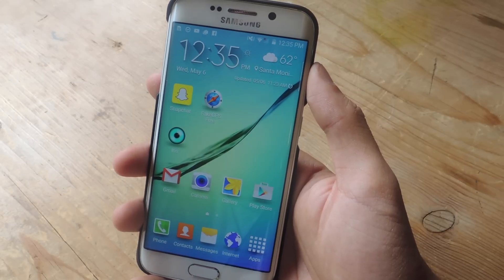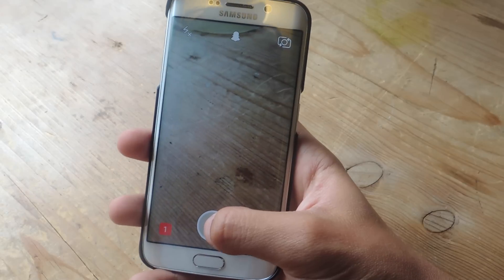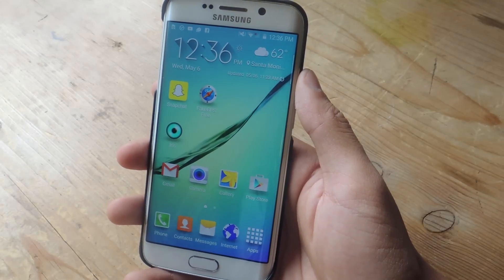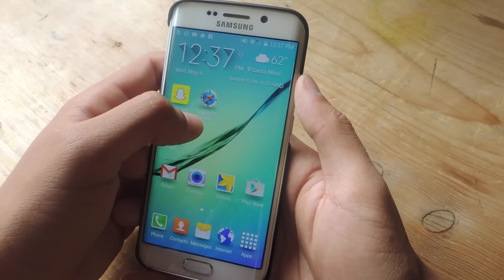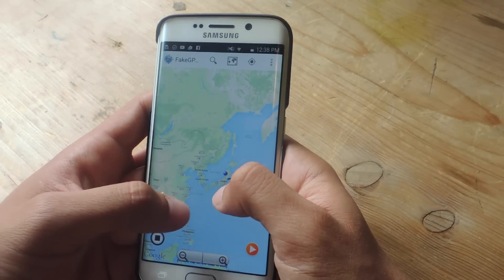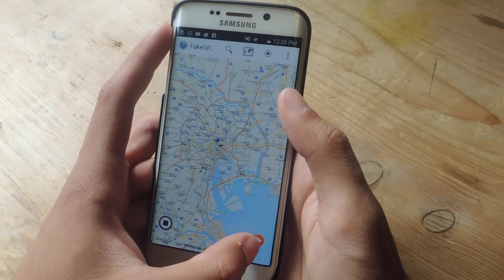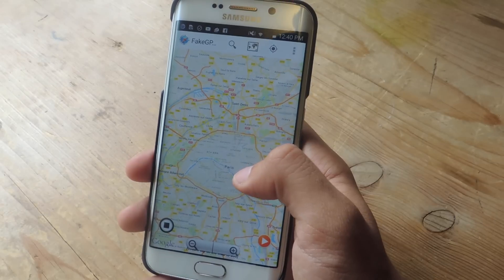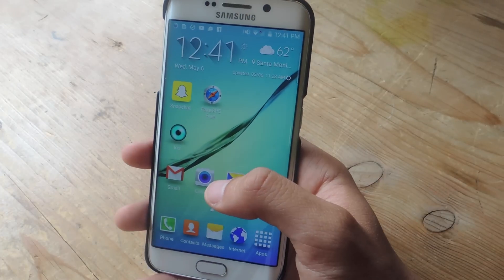Unlock All Geofilters from Around the World on Snapchat - Android [How-To]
How to Spoof Locations to Unlock Snapchat Geofilters [Android]

In this video, I will be showing you how to fake your location on your Android device and unlock all the geofilters (location-based overlays) from around the world on Snapchat. For more information and download links, check out the full tutorial over on Gadget Hacks using the link above.